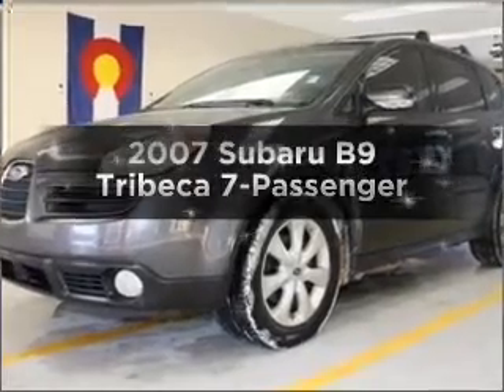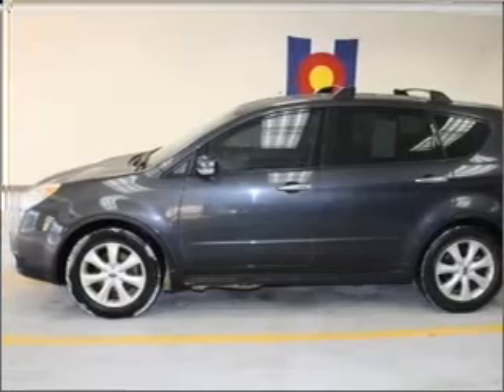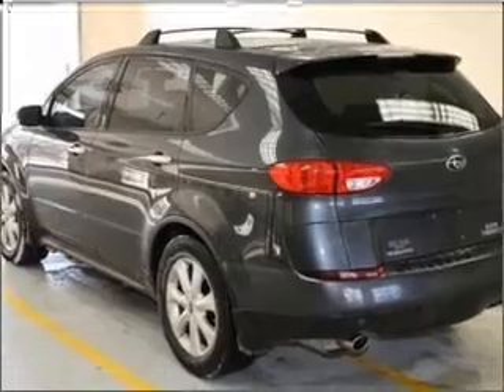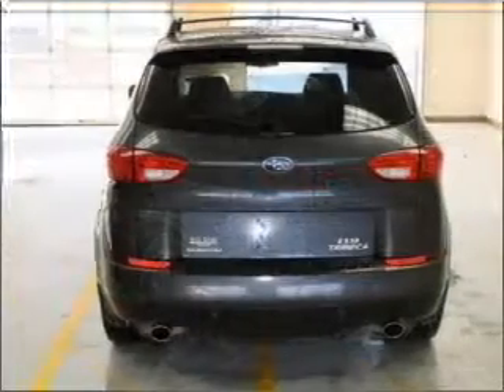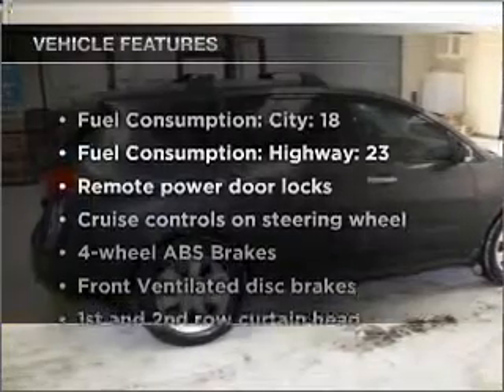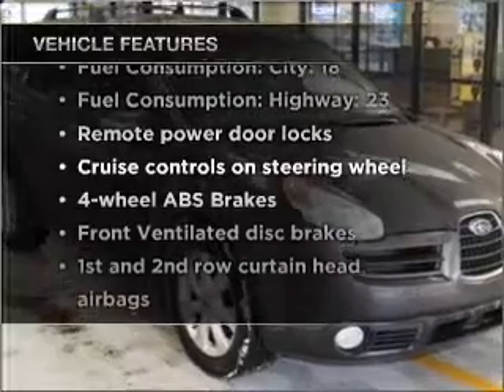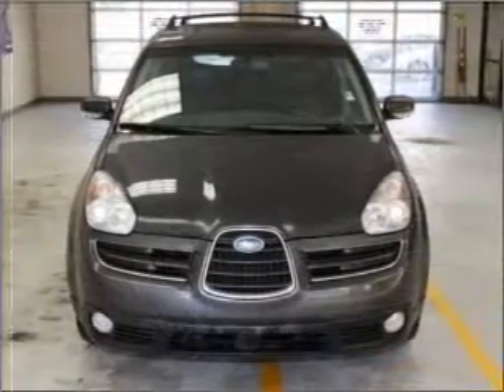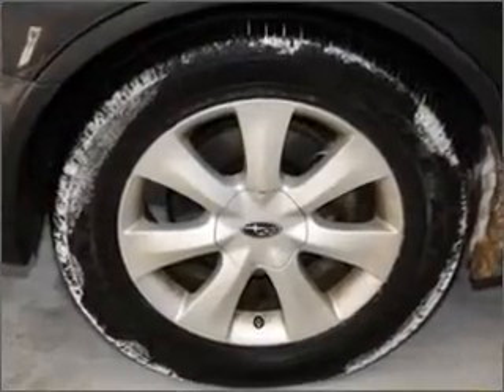2007 Subaru B9 Tribeca - Thornton CO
Year: 2007
Make: Subaru
Model: B9 Tribeca
Trim: 7-Passenger
Engine: 3.0 liter H6 24 valve
Transmission: 5-Speed Automatic
Color: Gray
Mileage: 79265
Address:
1650 W 104th St